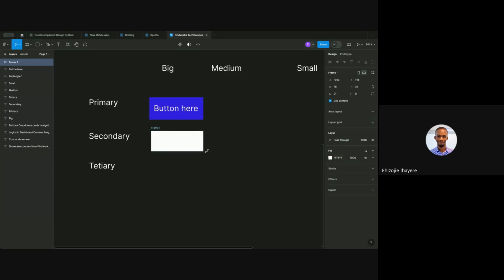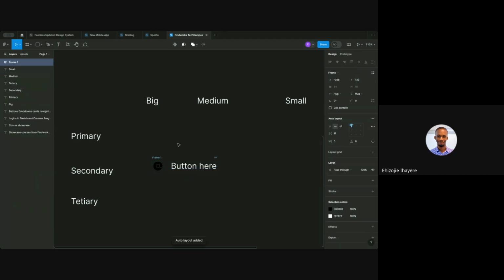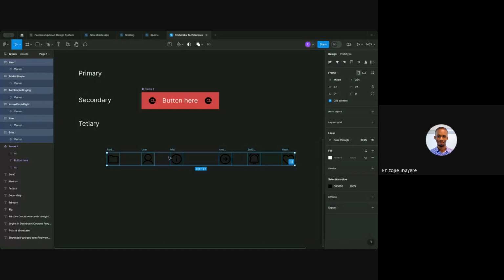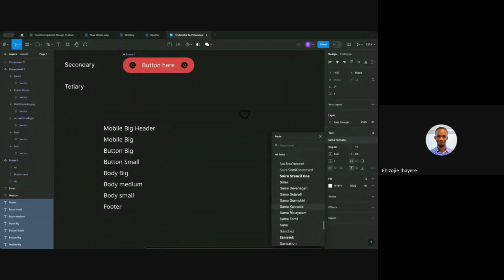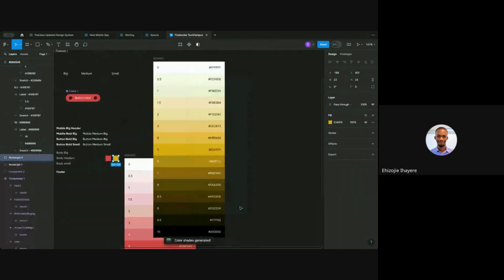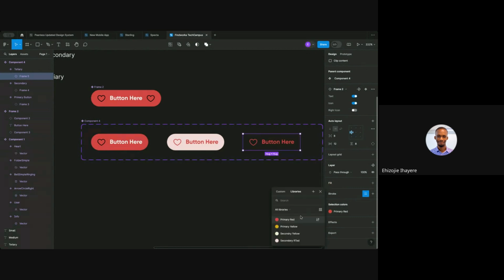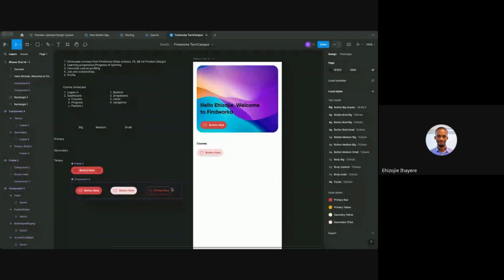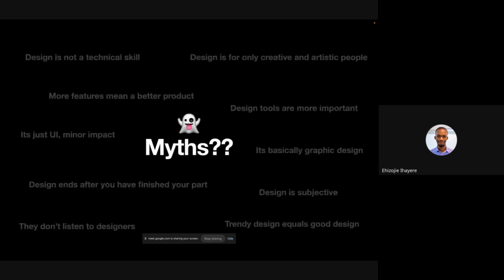TECH CAMPUS PRODUCT DESIGN VIRTUAL WORKSHOP 2024 06 22 10 54 GMT+1 1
Elevate Your Design Skills: Virtual Workshop Recording